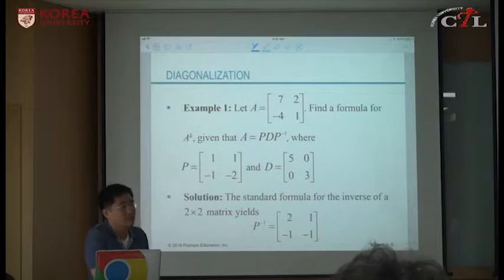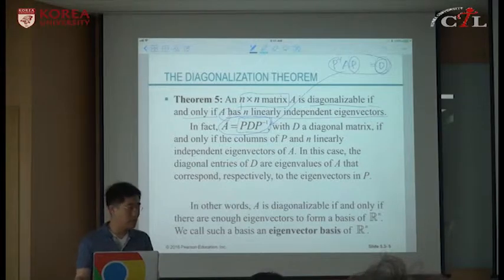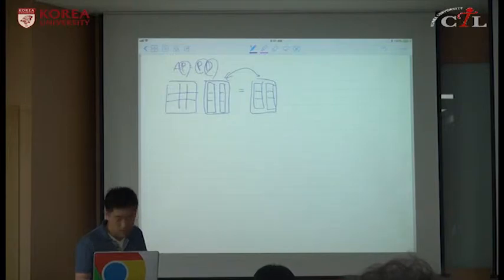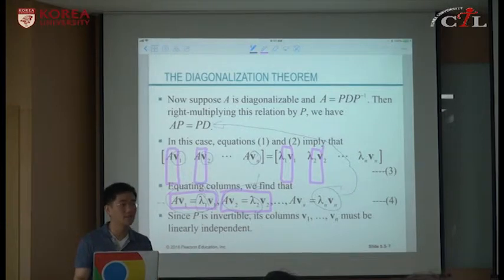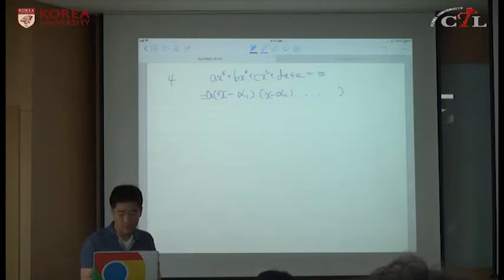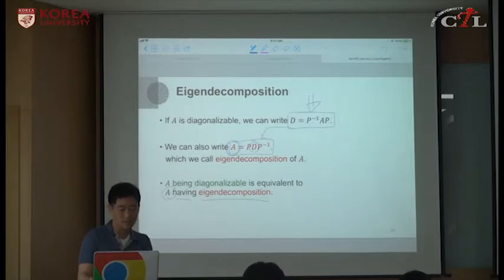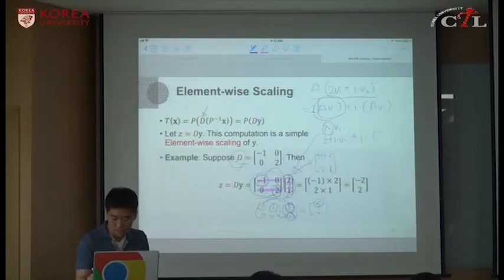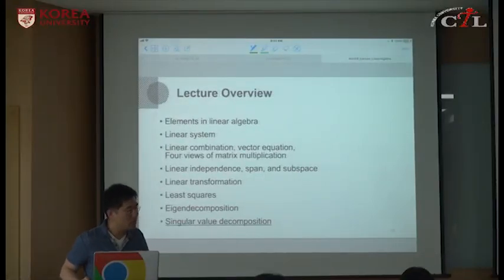[KUOCW] 주재걸 전산수학 (180524)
The goal of this cousre is for students to learn basic theorem and techniques for matrix computations and linear algebra
본 과목은 선형대수 및 행렬 연산에 관해 배웁니다.